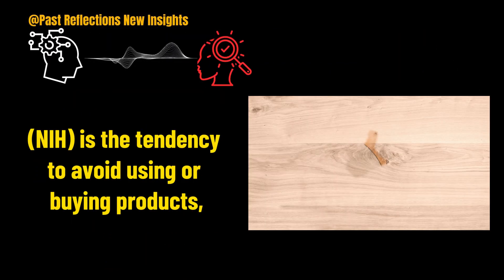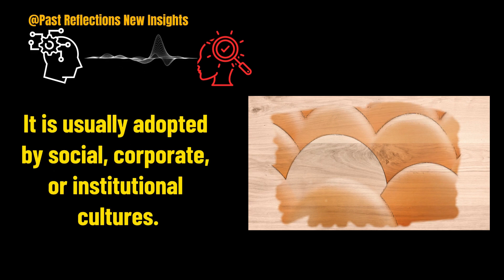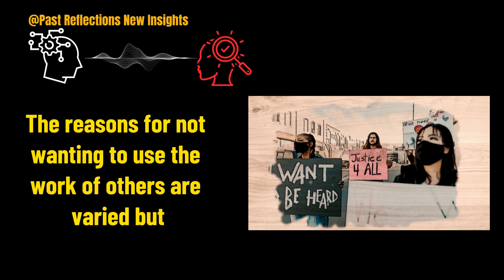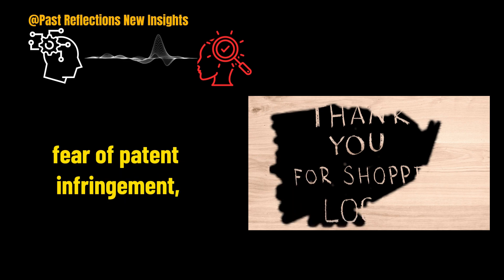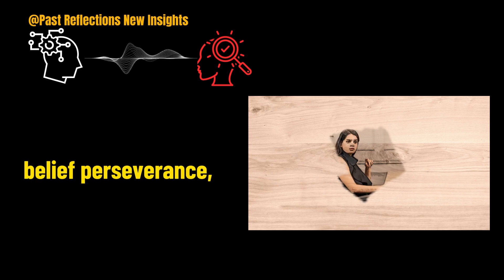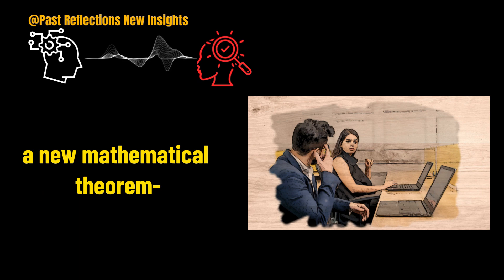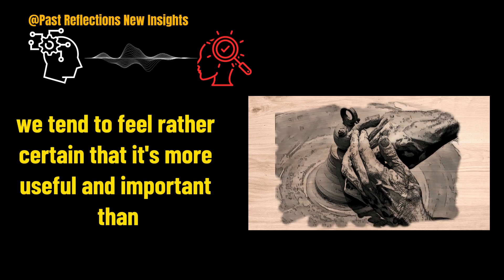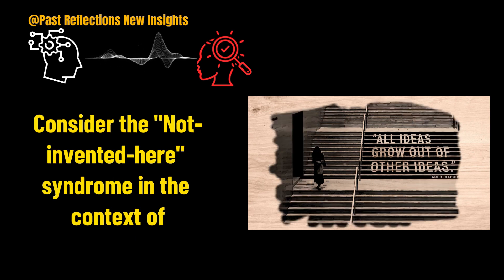Unraveling the Art of Thinking Clearly Chapter 73 Not-invented-here Syndrome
Embark on a riveting exploration in another chapter from "The Art of Thinking Clearly" by Rolf Dobelli! Are ideas, thoughts, products that are not locally conceived detrimental or not worth the time? Think again!

Powerful music to stimulate thinking!

The following is a link to the original book on Amazon, and also a list of books related to the Art of Thinking Clear.
1. The Art of Thinking Clearly by Rolf Dobelli

2. Surrounded by Idiots by Thomas Erikson

3. The Psychology of Money: Timeless lessons on wealth, greed, and happiness by Morgan Housel